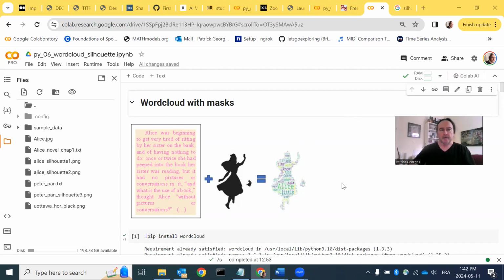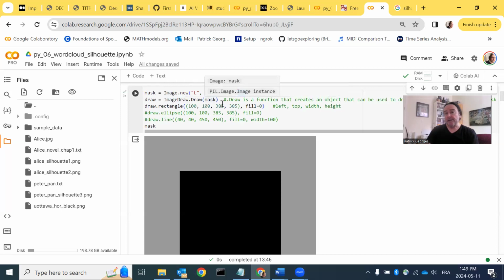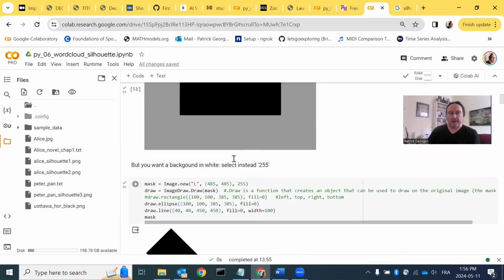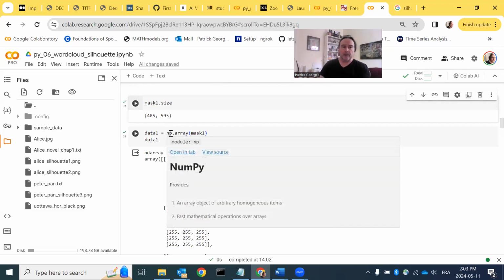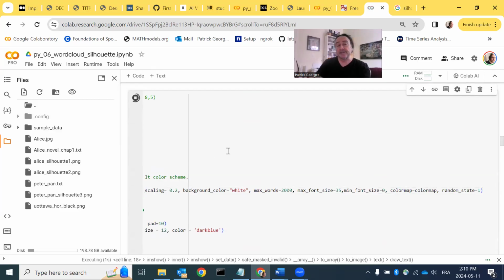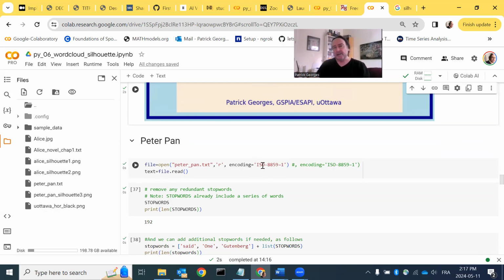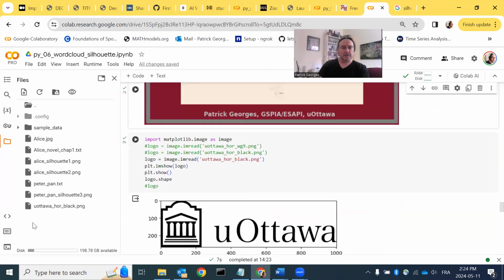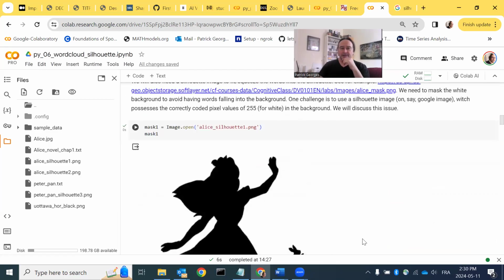py_008_b. Wordclouds with silhouette shapes in Python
Tutorial showing how to do a wordcloud with silhouette shapes (and how to choose these shapes or make these shapes yourself) in Python